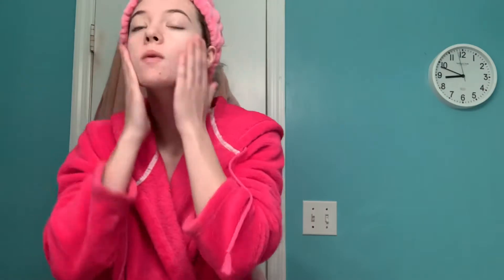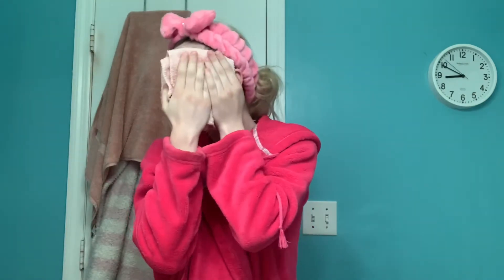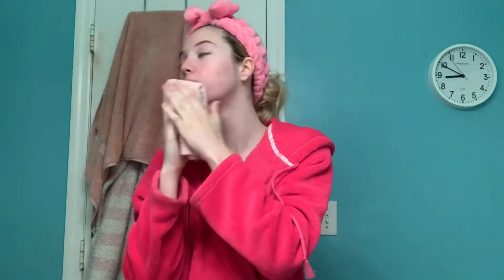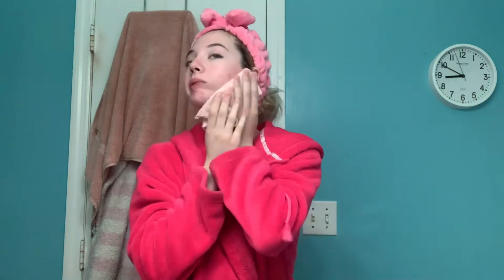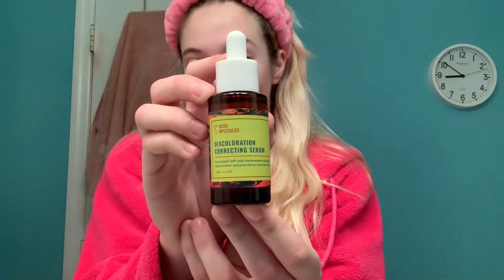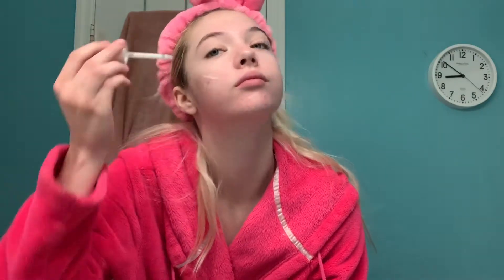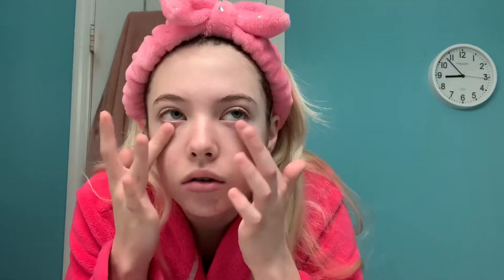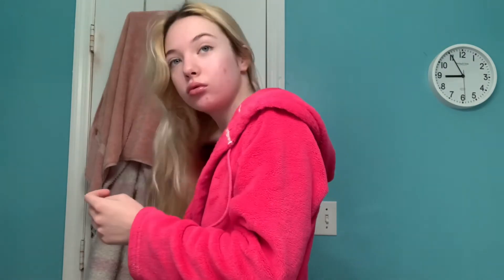my morning skincare routine ✨